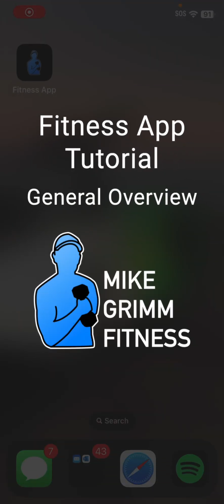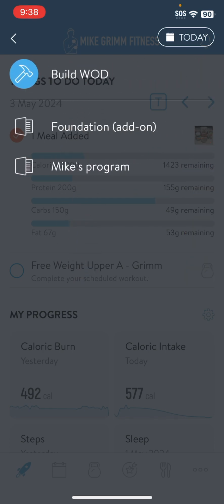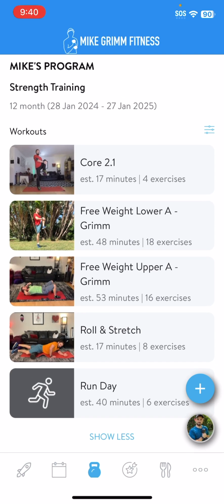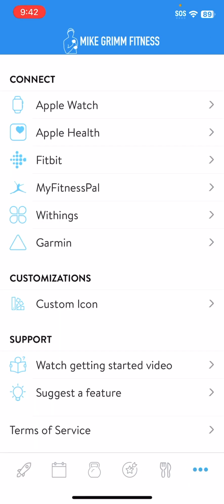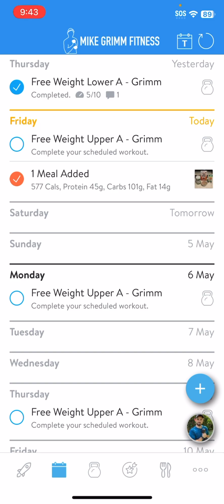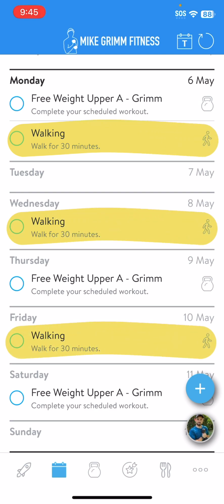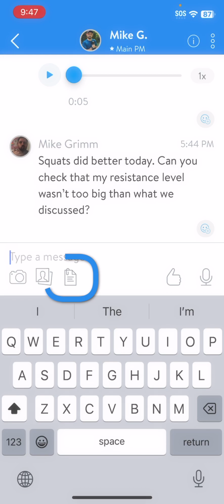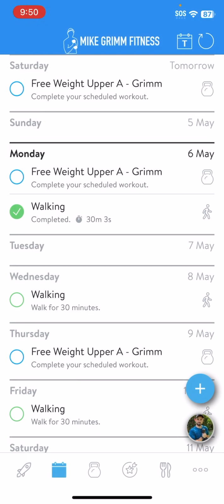App Overview Tutorial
To learn how to view your workout details on charts and graphs, check this blog post:

00:00 Dashboard
1:18 Logging & Messaging Basics
2:34 Bottom Buttons
4:32 Connecting Fitness Trackers
6:26 Things To Do Today
6:57 Calendar
10:24 Messenger
12:27 Outro

YOU ARE RESPONSIBLE FOR YOUR OWN ACTIONS IN PARTICIPATING IN THESE PHYSICAL EXERCISES OR STRETCHES.

These videos are posted for educational and informational purposes only and are not tailored to you specifically in any way. Please ensure you are practicing in a safe space and consult a medical professional before your practice. Lastly, please note that the techniques and approaches to the physical exercises contained in these videos are simply our teaching, and we make no representations about their efficacy nor do we promise any results.